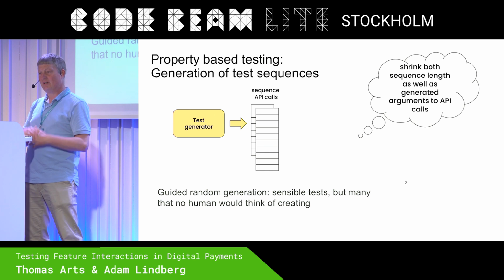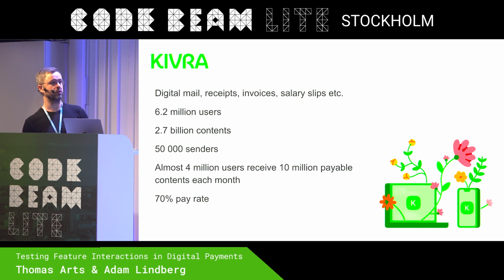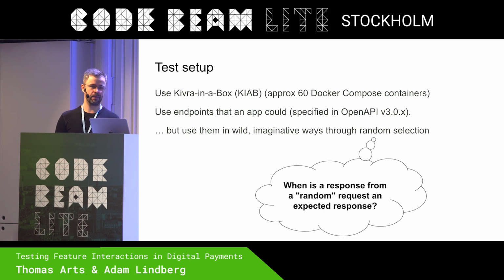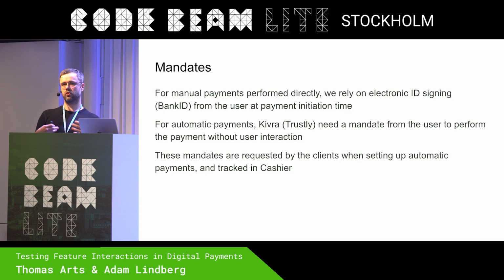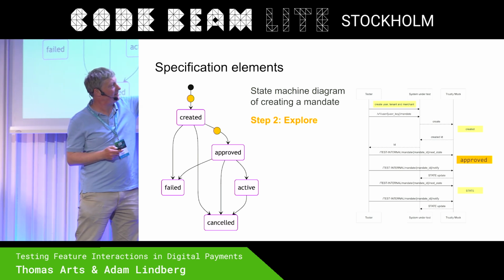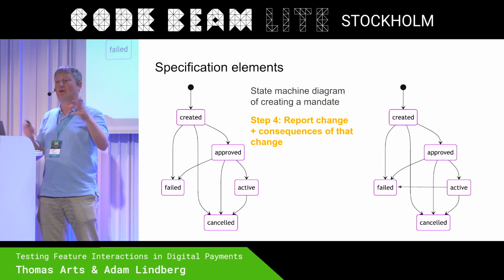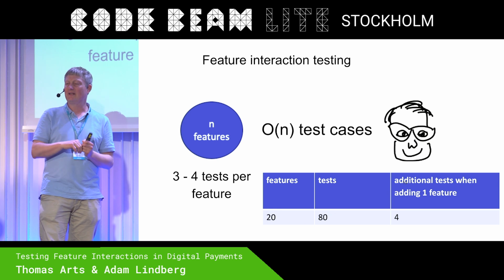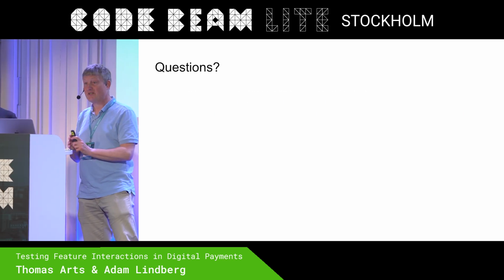Testing Feature Interactions in Payments - Thomas Arts& Adam Lindberg | Code BEAM Lite STO 2025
✨ This talk was recorded at Code BEAM Stockholm in June 2025. If you're curious about our upcoming event, check

Abstract
Kivra is a company that allows users to get their official post in a digital mailbox. Invoices can also arrive in that mailbox and Kivra for a long time supports a feature to pay those invoices manually. When a new feature of automatic payments was going to be added to this system, Kivra decided to take help of Quviq for additional testing support. With help of property-based testing the new feature and the interaction between the new feature and existing features has been extensively tested. For Kivra, this meant extra resource to their development team focussing on quality assurance.

In this talk we give an experience report on adopting the new technology. We explain the benefits for, and impact on, the Kivra team.